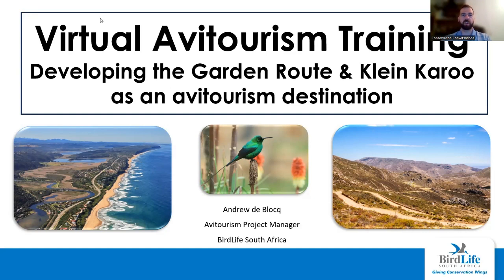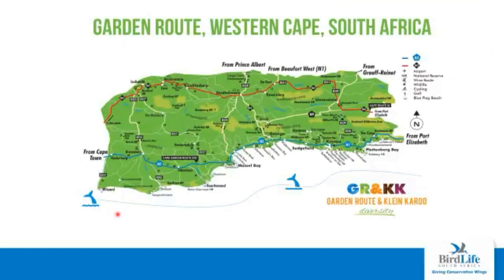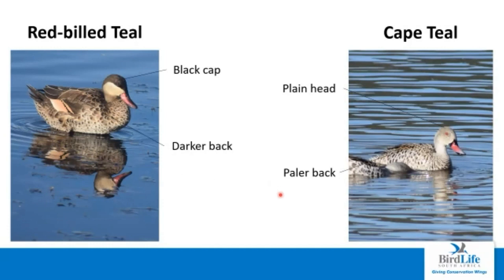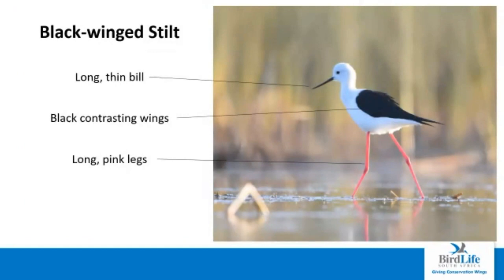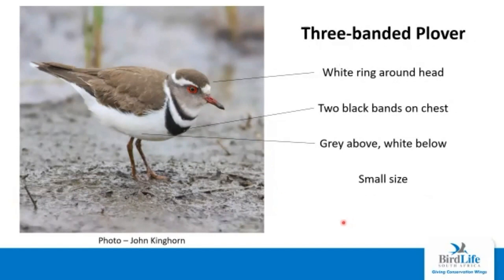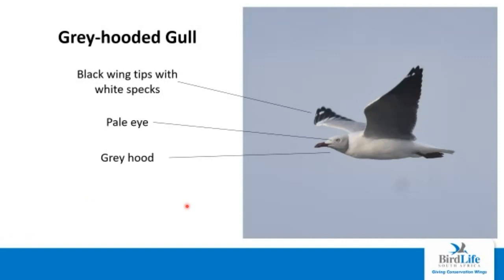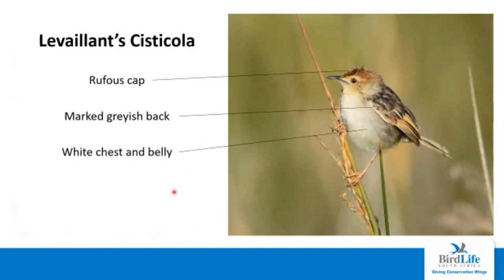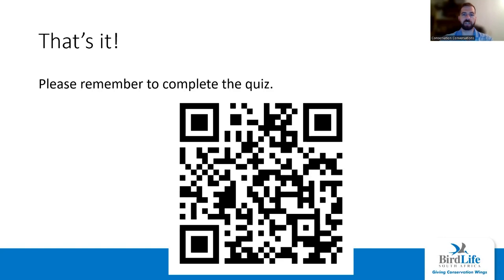Virtual Avitourism Training Session 6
Birds of the freshwater and estuarine habitats.